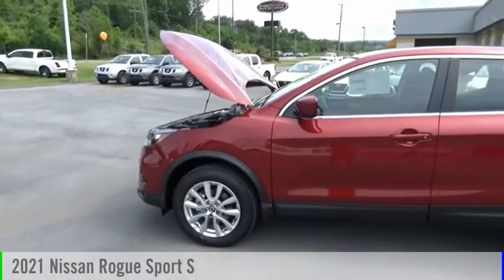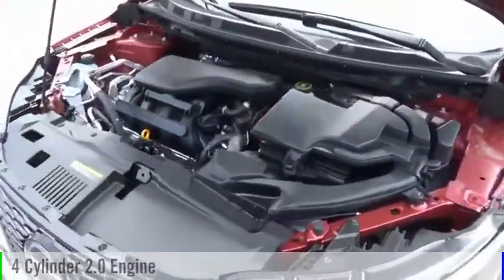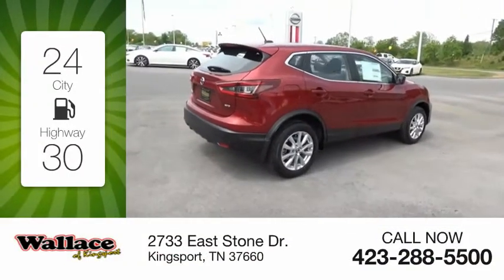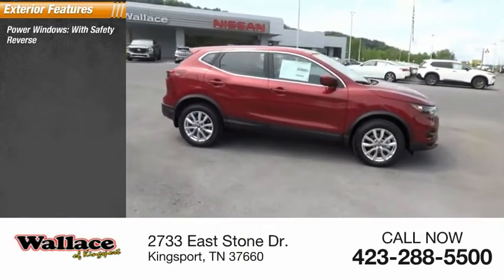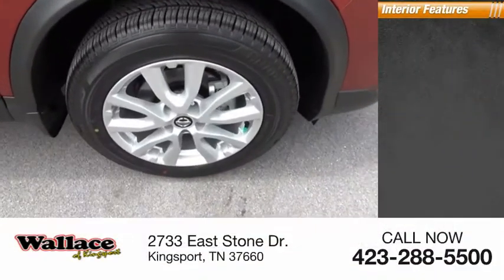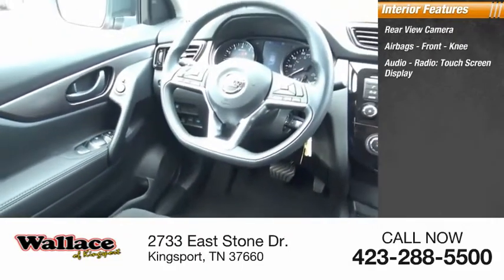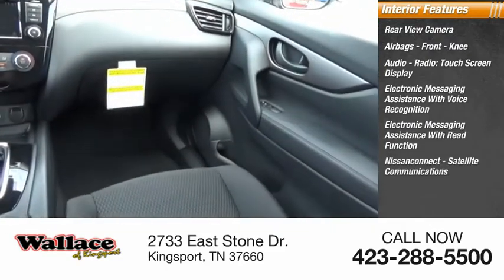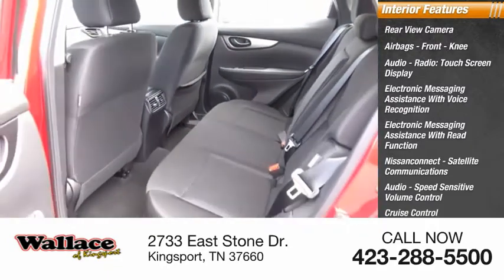2021 Nissan Rogue Sport Kingsport TN N6540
2021 Nissan Rogue Sport S

2733 East Stone Dr.

Scarlet Ember Tintcoat 2021 Nissan Rogue Sport S AWD CVT with Xtronic 2.0L DOHC24/30 City/Highway MPG